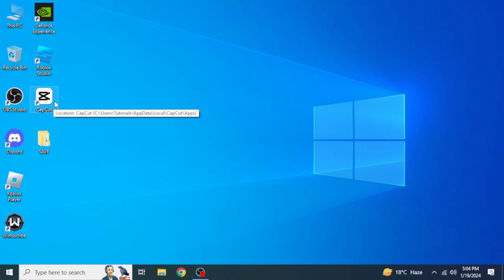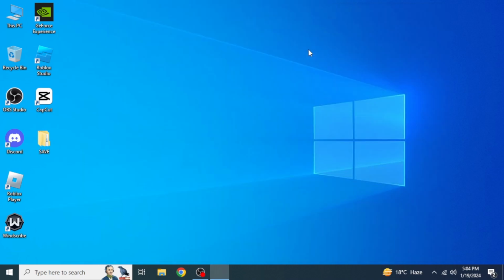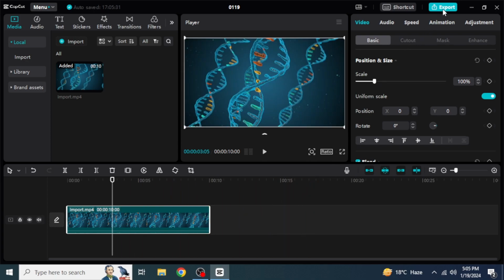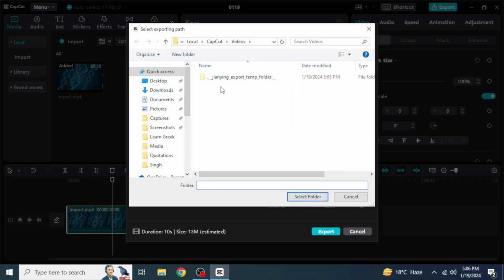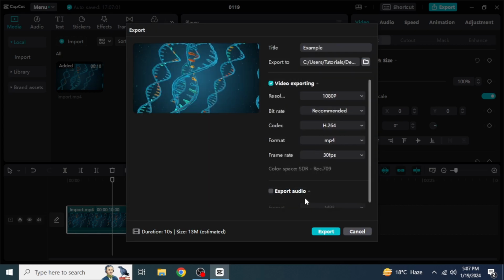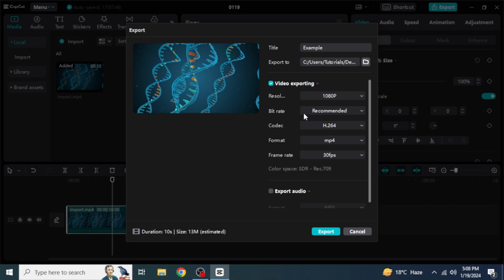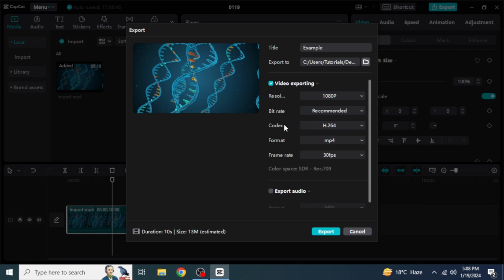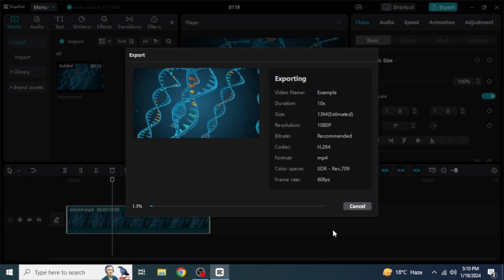How to Export Video in Capcut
Learn how to easily export your video in Capcut with this step-by-step tutorial. From choosing the right settings to saving and sharing your final product, we'll cover everything you need to know in this informative video. Say goodbye to confusing export processes and hello to a seamless editing experience with Capcut!